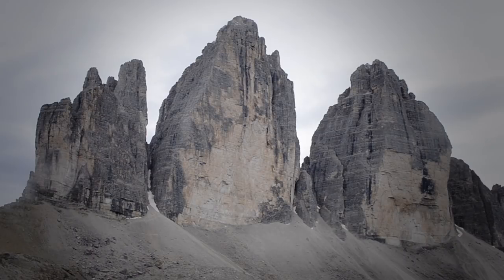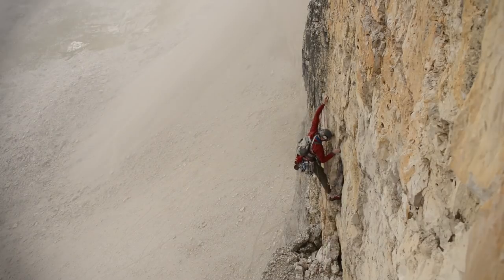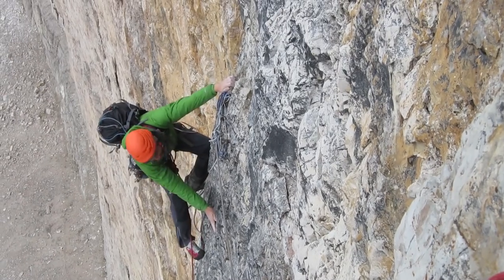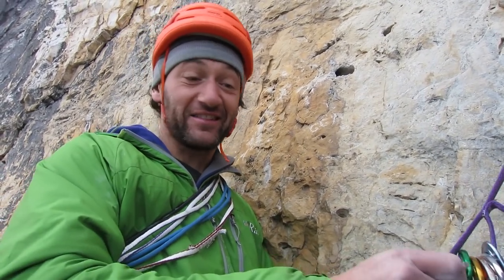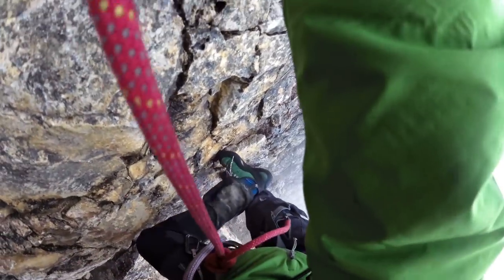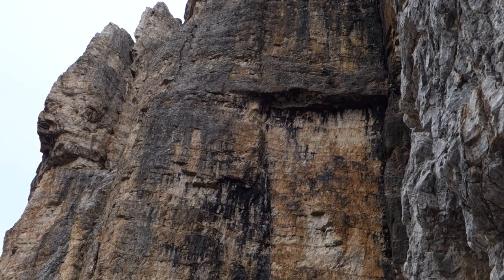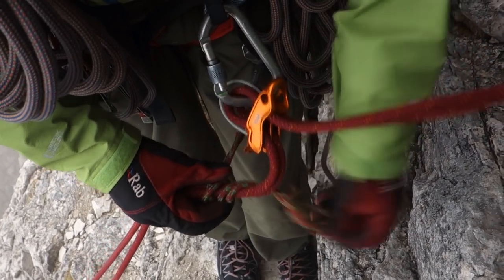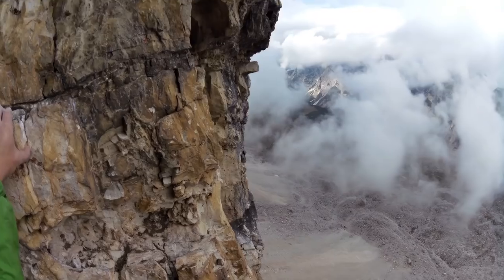How to climb the Comici Route, Cima Grande, Dolomites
The Comici Route on Cima Grande is one of the great routes of the Alps. World famous for its outstanding climbing, sensational scenery and wild exposure, this is a route that climbers' dreams are made of.

A film by the late, talented Ben Winston.

Heading off on your own rock trip abroad? Take BMC Travel Insurance with you.

All profits from our travel insurance policies go straight back to the BMC to continue our great work on behalf of climbers, hill walkers and mountaineers.